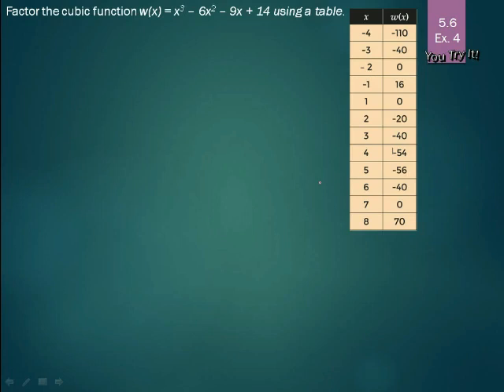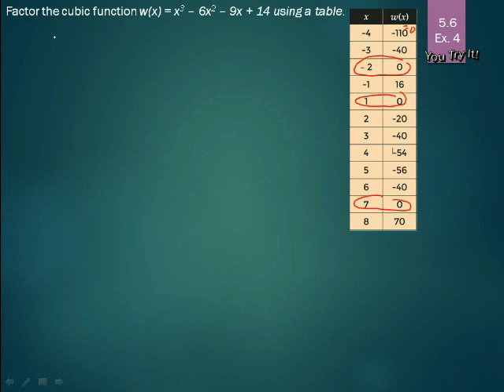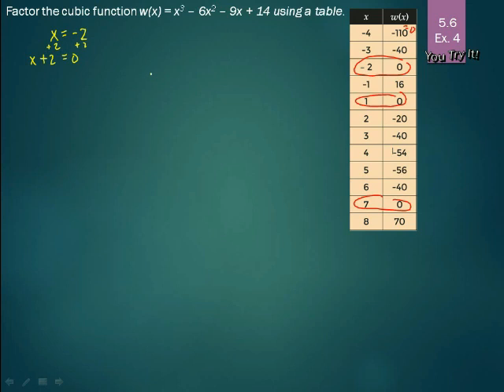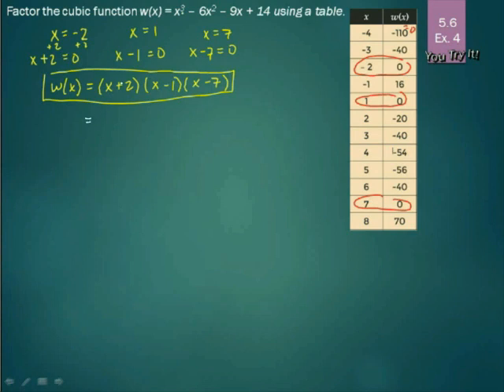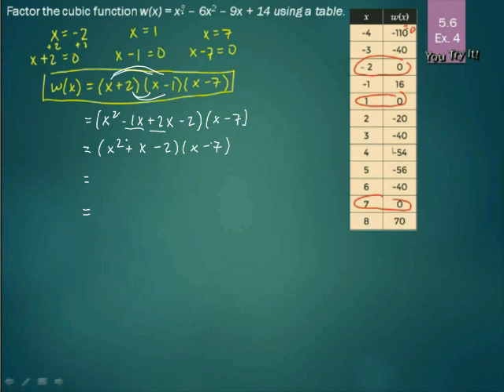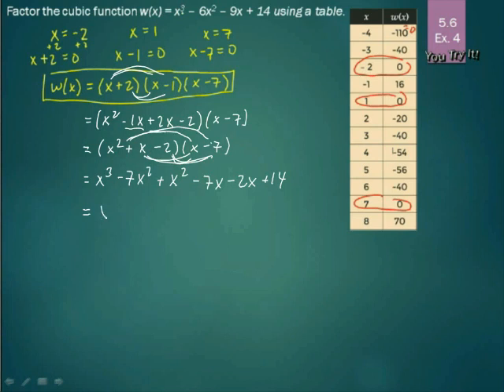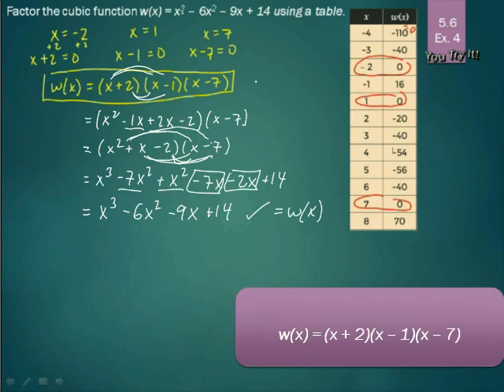5 6 4